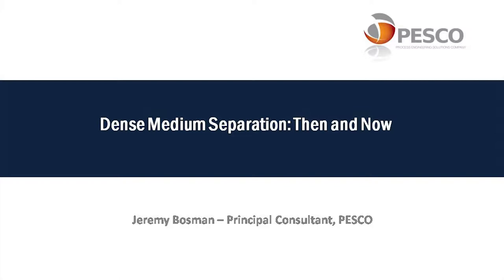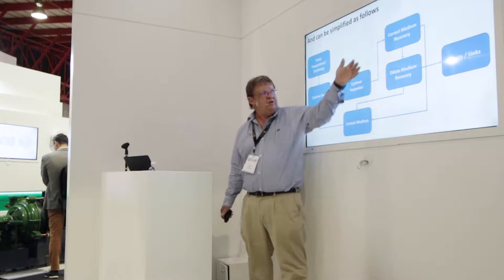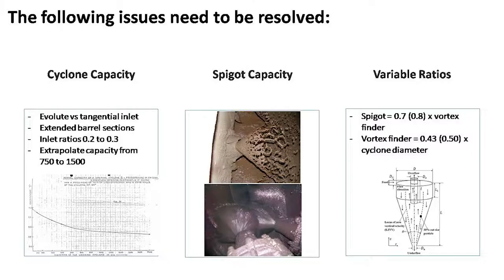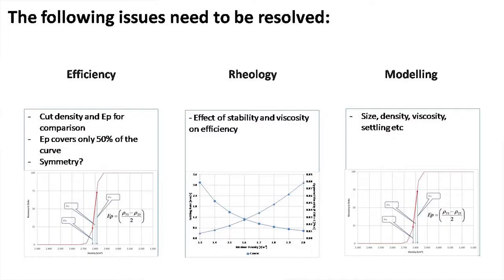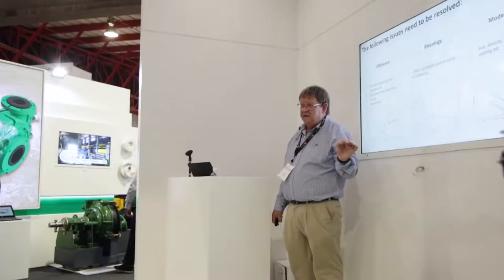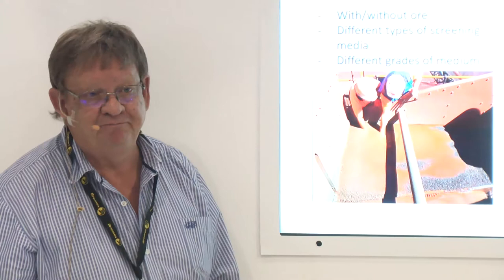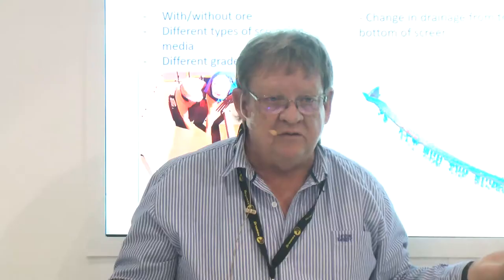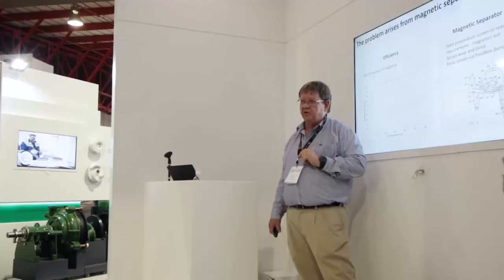Multotec Knowledge Platform 4 2 Jeremy Bosman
Dense Medium Separation: Then and Now.

Dense medium separation has been around since the end of the second world war and remains one of the most efficient beneficiation processes in mineral processing. Over time it has developed to encompass a wider range of commodities, tonnages, densities of separation and particle sizes than the inventors ever could have envisaged. Pushing the technology to the limits while still using the original concepts, formulas and designs has not always been straight forward and has highlighted areas which need to be investigated further to augment the original work that has served the industry so well over the past 70 years